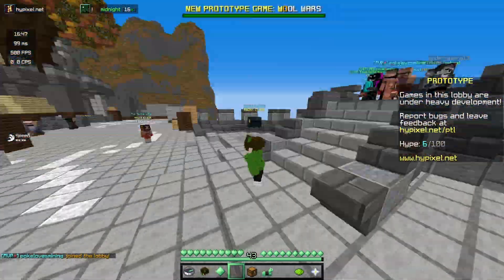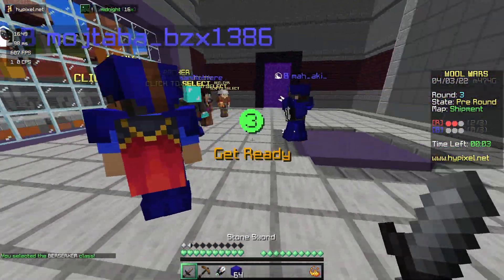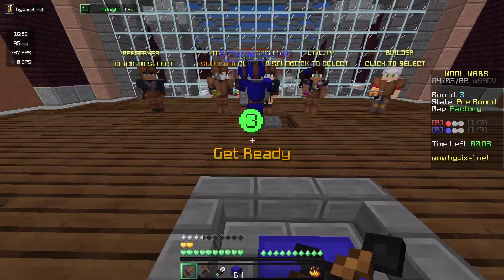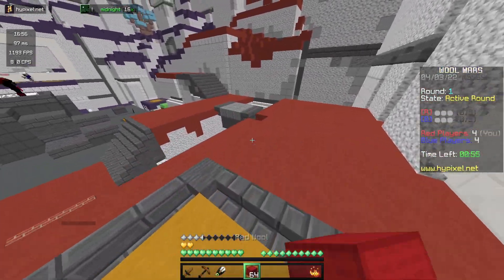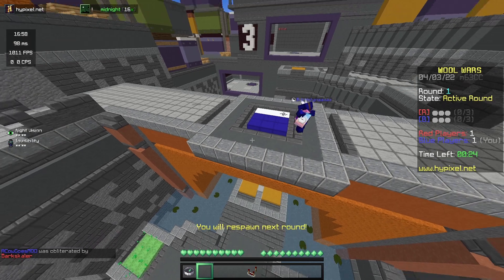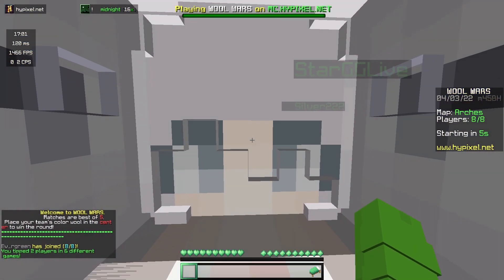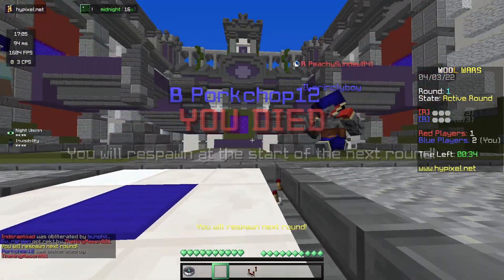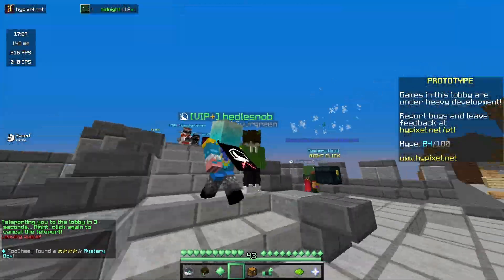Playing Wool Wars for the First Time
I played Hypixel's new (at the time this was made) gamemode Wool Wars for the first time. It is probably my favourite gamemode on Hypixel.